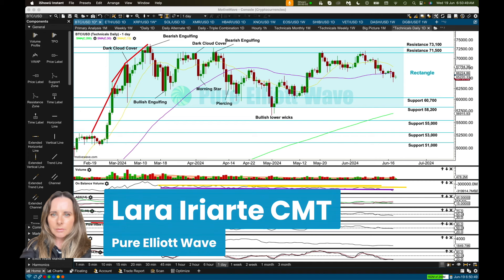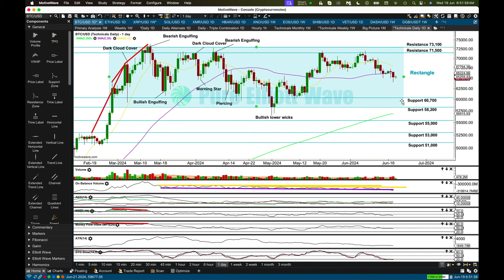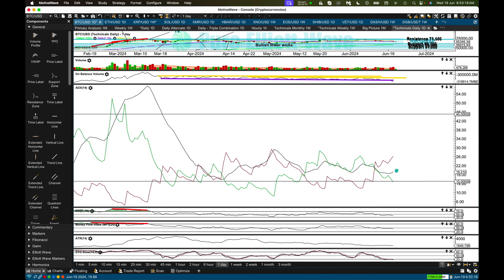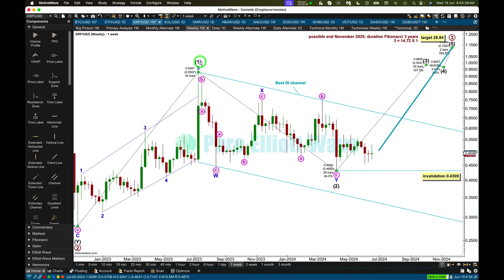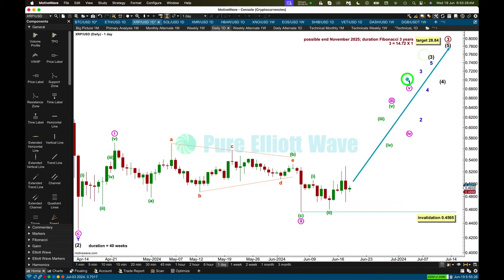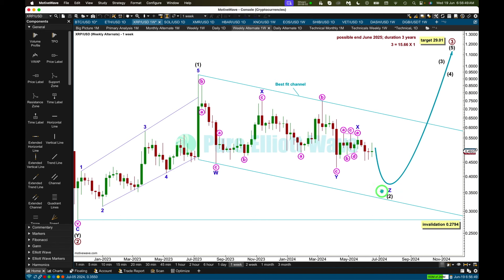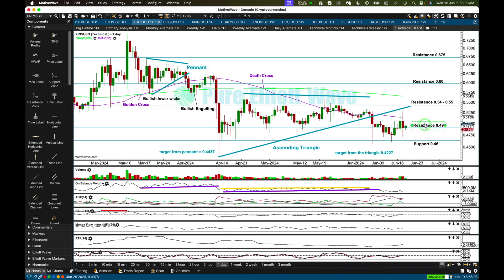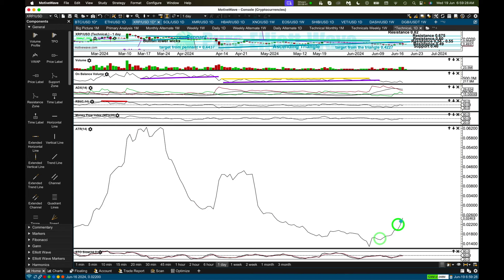BTC, XRP: XRP Elliott Wave count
📊 Subscription-Based Analysis:

Indices: SPX Weekly
Commodities: Gold and US Oil Weekly
Cryptocurrencies: BTC/USD and ETHUSD Weekly

Chapters:
0:00 Legal disclaimer
0:10 Hello
0:46 Bitcoin - daily technicals
3:09 XRP - main weekly Elliott Wave count
4:31 XRP - main daily Elliott Wave count
5:16 XRP - alternate weekly Elliott Wave count
6:21 XRP - dailly technicals
8:18 Goodbye